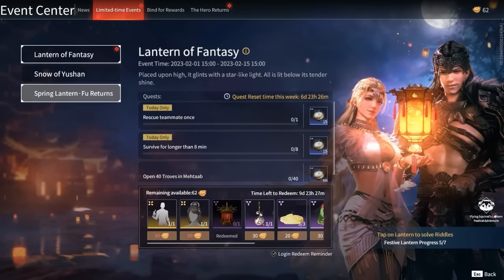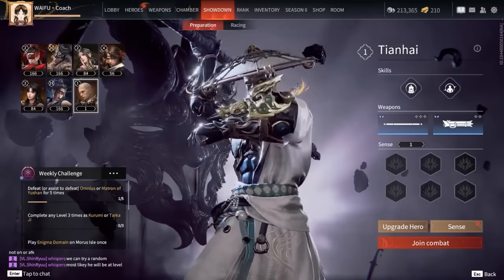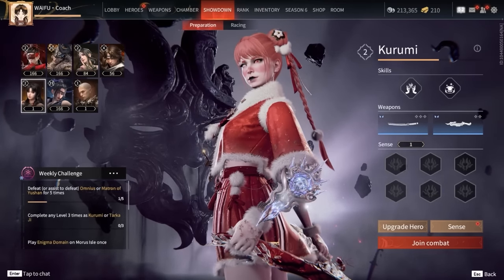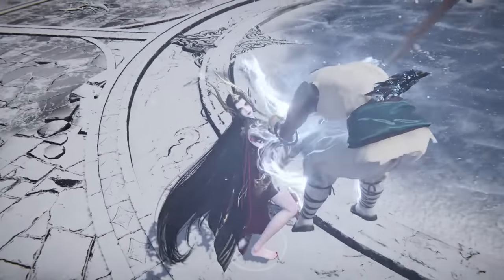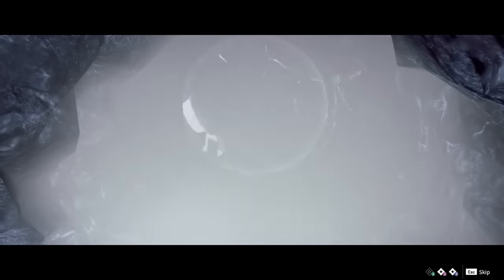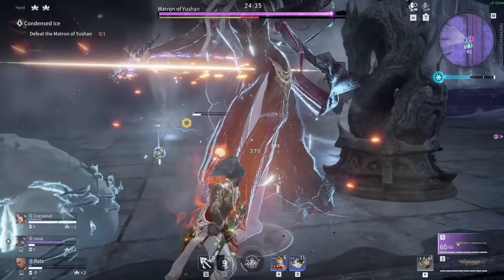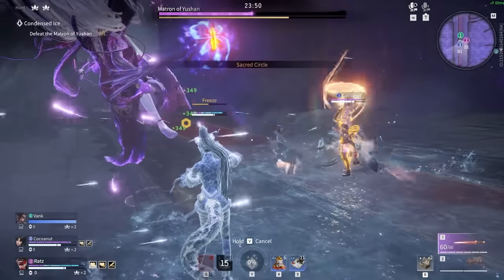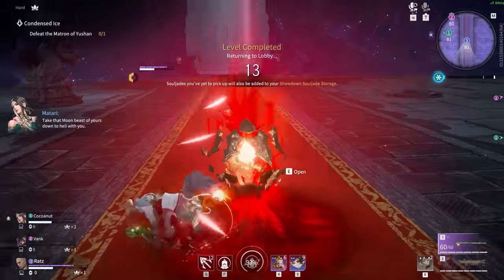Campaign Mode: Showdown Tutorial Gelid Yushan | NARAKA 101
Still haven't mastered mother's 🍑 whoopin' techniques on Master Gelid of Yushan? @LuckyNeffy has you covered, from what's new to Showdown, jades, move telegraphs, and more all packed into one 101.

00:00-00:30 Introduction
00:30-1:15 New Mechanics: Frostbite and Ice Essence
1:15-1:53 Tianhai, Team Comp, and Souljade Recommendation
1:53-2:53 Stage 1 of Fight
2:53-4:39 Stage 2 of Fight